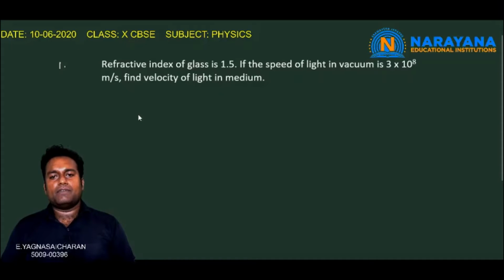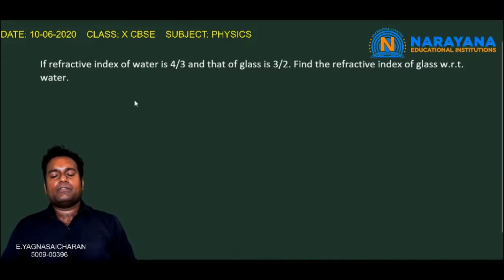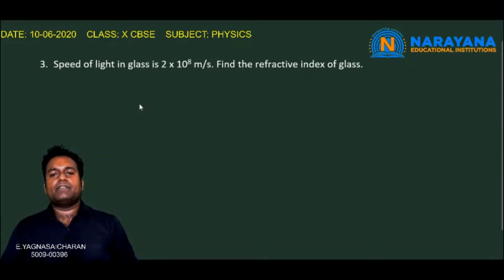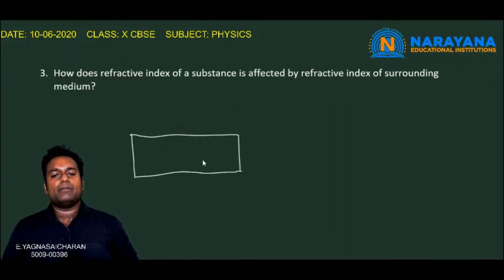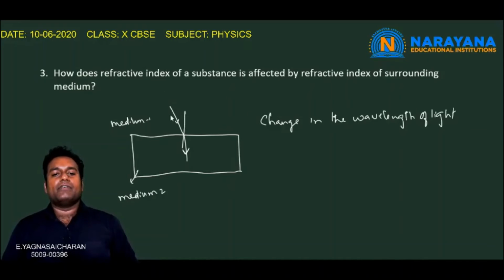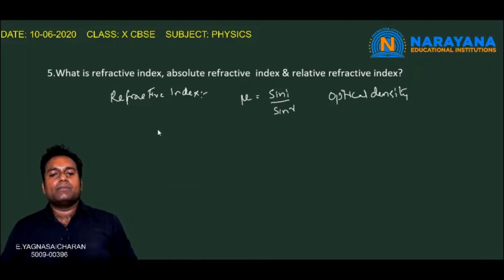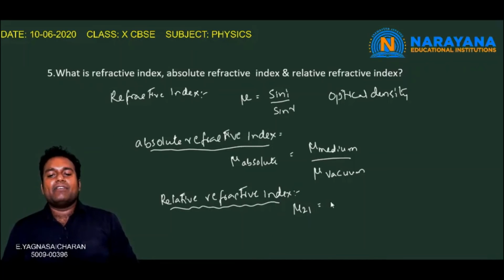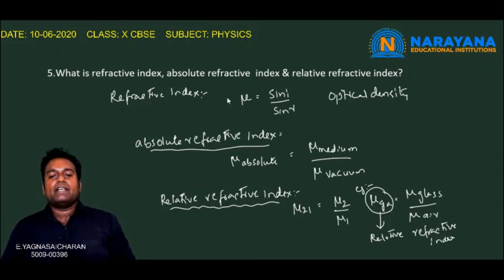CBSE CLASS 10 PHYSICS REFRACTIVE INDEX 10 06 20